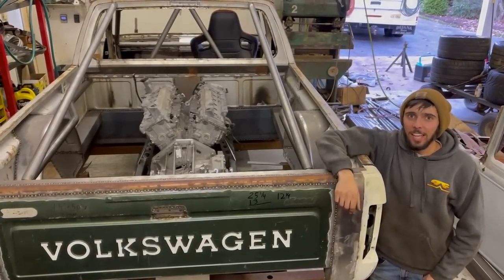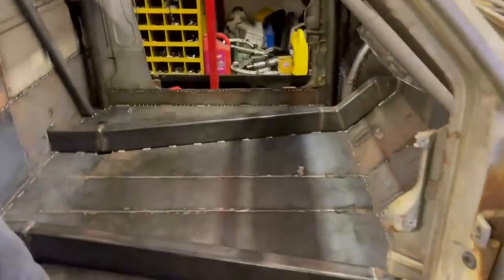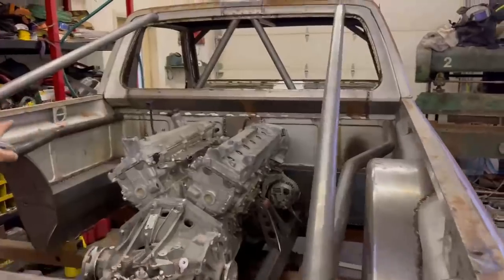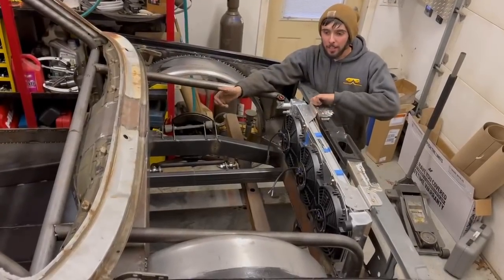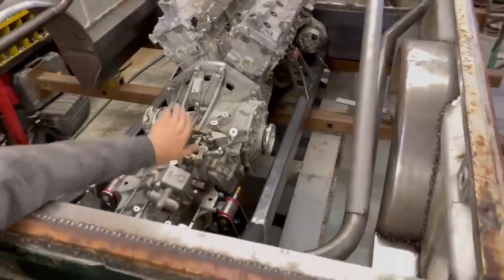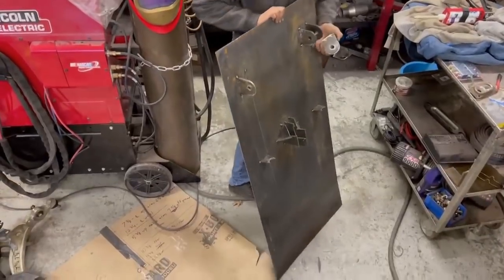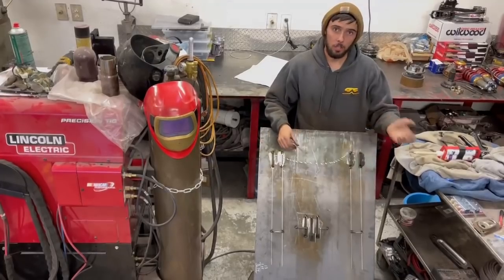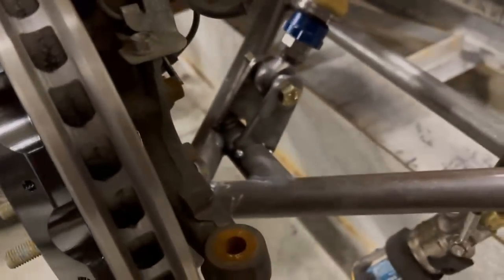Toyota 1GZ V12 Mid-Engine in a Volkswagen Rabbit